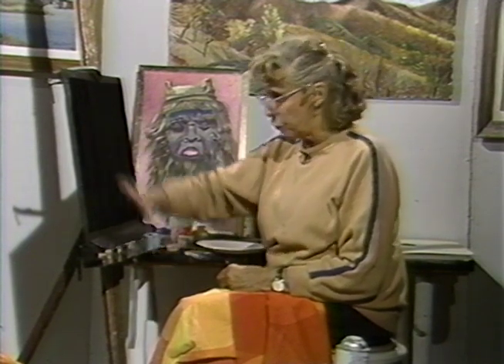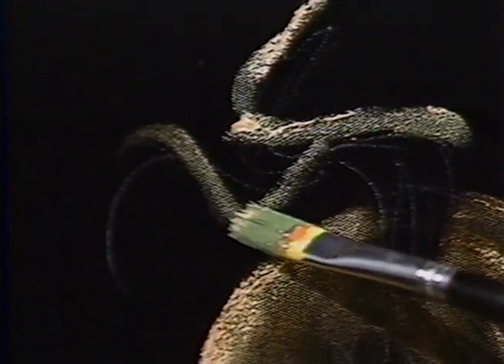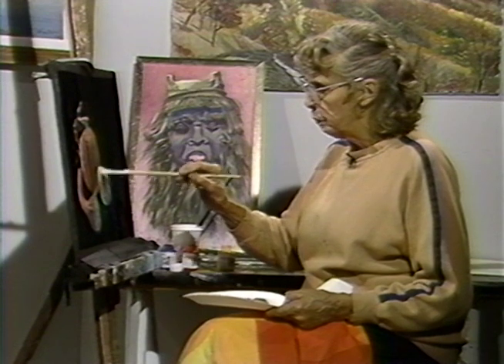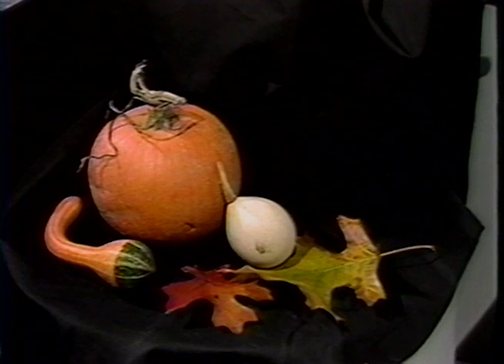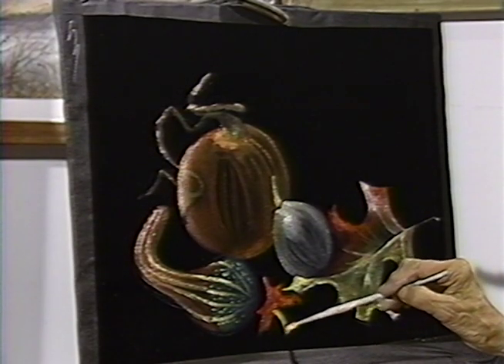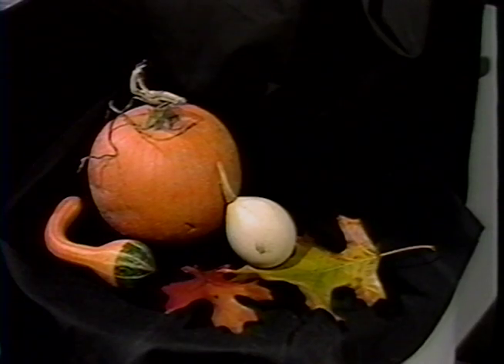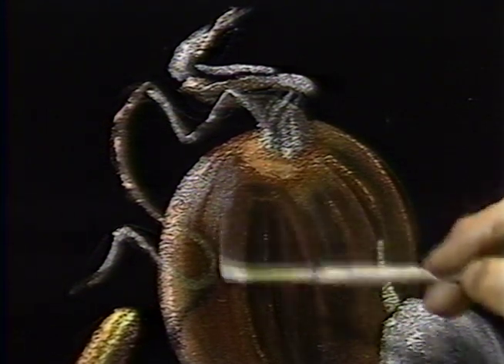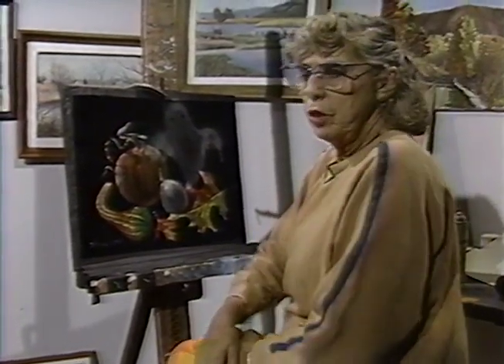The Cable Easel: Still Life on Velvet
A live one-hour call-in episode from Patricia Windrow’s series "The Cable Easel" (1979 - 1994) which won a Local ACE award in the 1990 12th Annual National Academy of Cable Programming competition for Best Informational/Demonstrational Series, and was a winner in the 1989 National Federation of Local Cable Programmers Hometown Video Festival.
Patricia was a serious professional artist who knew that fine realist artwork could not be completed within the span of a TV show, as others claimed; yet through demonstrational paintings she helped aspiring painters to improve their work, with a unique and infectious sense of humor.
Surviving tapes have been digitized for new generations to enjoy and learn from her take on realism and painting in general.
This is Pat's one foray into the world of velvet paintings, but rather than a pop star, religious icon or terrifying animal she chose an autumn still life to see if anything decent could be created in this medium; and she invited her audience to decide. It's also the only show we have where she uses acrylics instead of oils. The show was recorded live on Oct. 26, 1993.